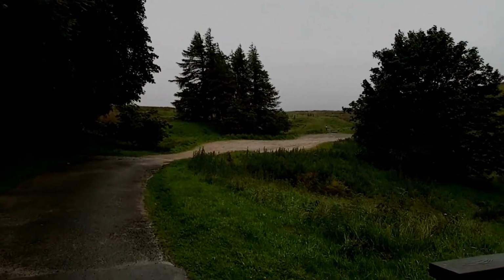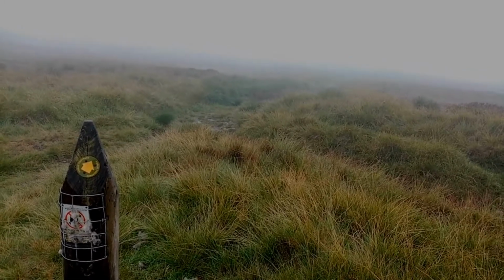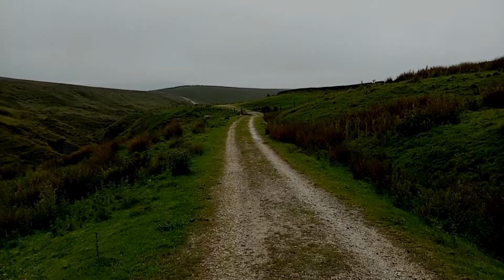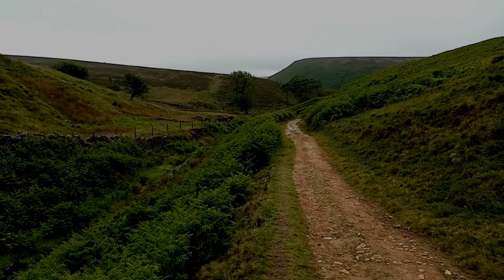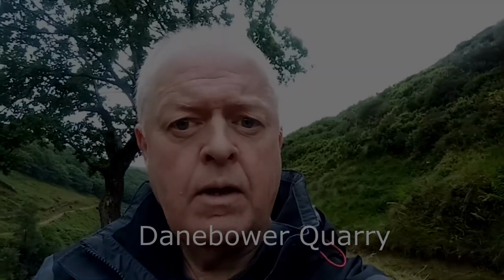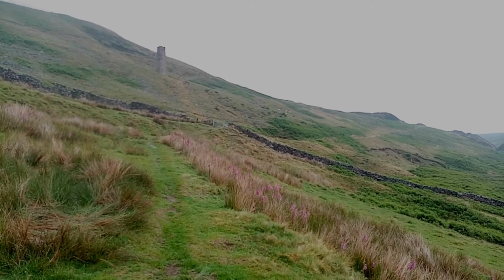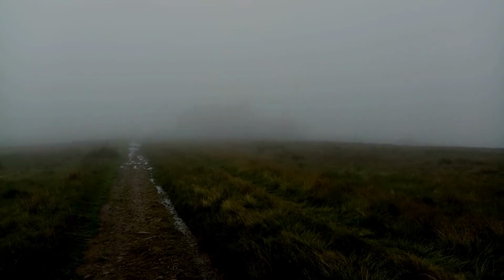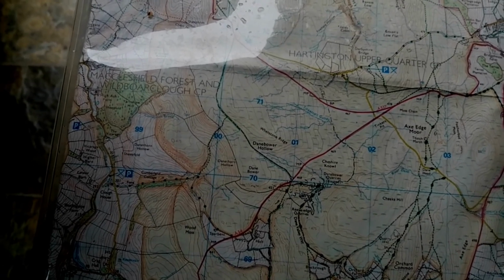Peak District Walk - Axe Edge Moor - Three Shire Heads - Cat & Fiddle circular walk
Join me in the White Peak for a circular walk starting at Derbyshire Bridge car park, crossing Axe Edge Moor before dropping down to Three Shire Heads. We then make our way back along the River Dane before crossing Danebower Hollow to the Cat & Fiddle and back to our starting point.

The walk is just over eight miles in length.

If you need the map, it is OS Explorer OL24 - The White Peak